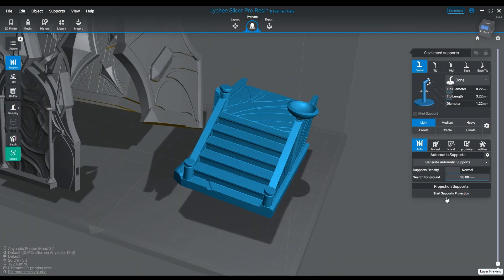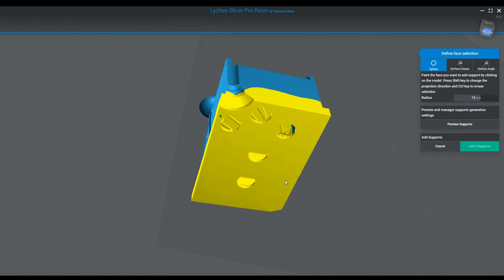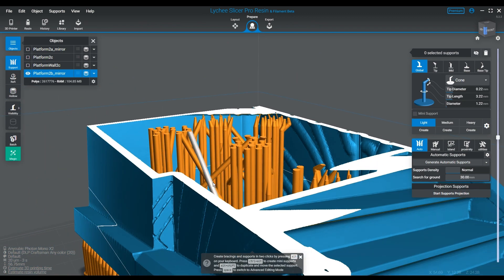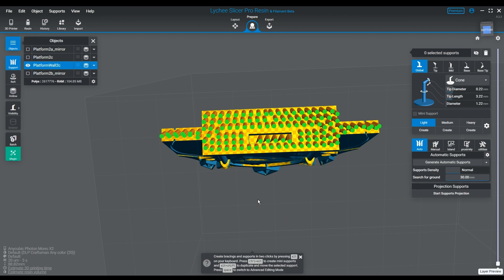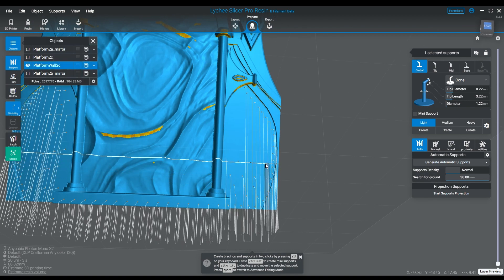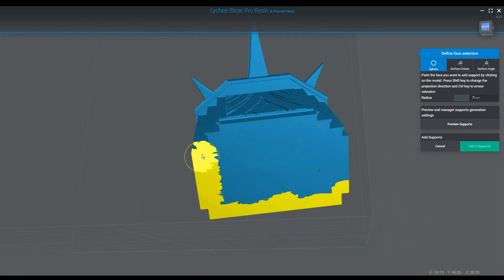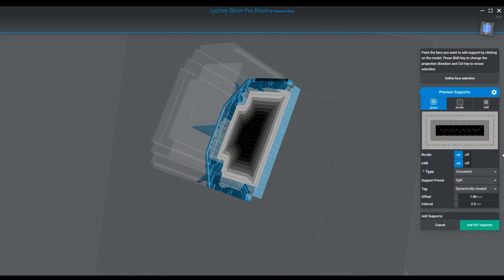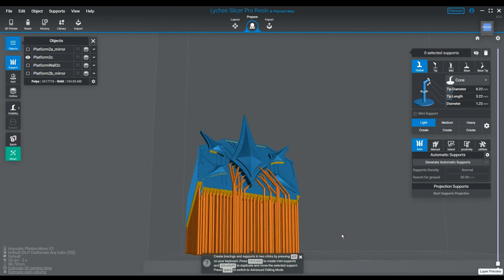Fully Supported Episode 6 the next best thing since auto supports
Today we show off the support projection and use of inline supports to speed up your work flow working on big parts, terrain or anything that has a big flat area.

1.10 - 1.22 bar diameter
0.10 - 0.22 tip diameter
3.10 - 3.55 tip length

Mediums
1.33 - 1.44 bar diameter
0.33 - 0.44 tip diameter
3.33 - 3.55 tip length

Heavy
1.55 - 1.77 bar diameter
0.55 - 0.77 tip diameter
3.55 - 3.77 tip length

Happy printing!

Main Theme Music Credit:
Oleksii Abramovych

All model credit: Jiggly Stix